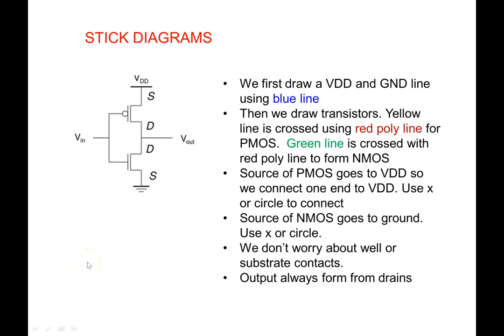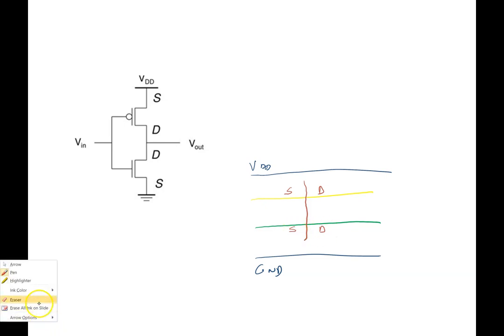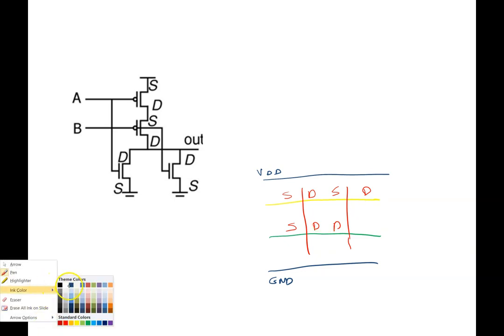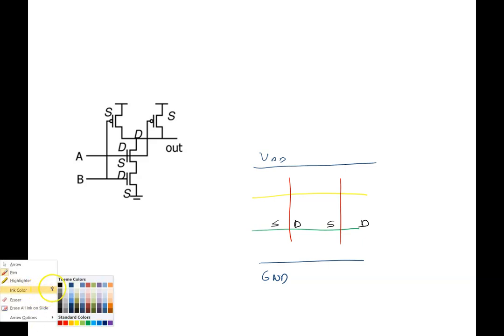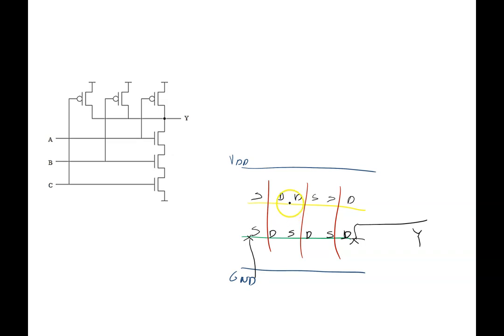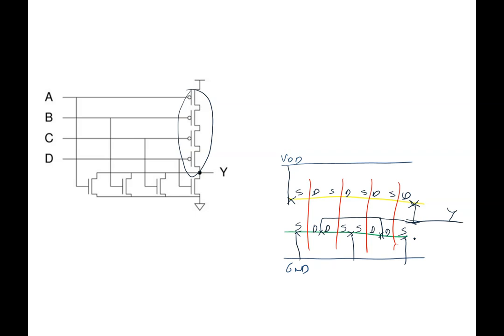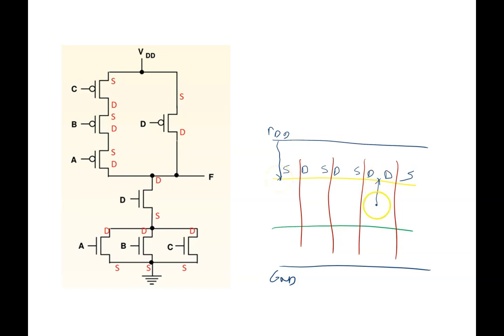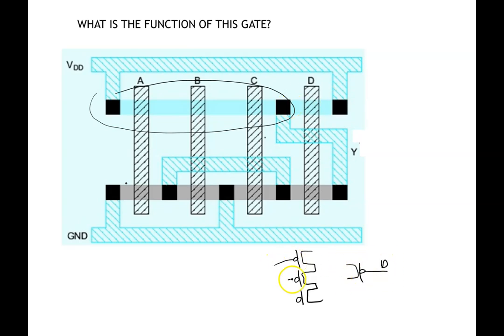STICK DIAGRAMS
VLSI Stick diagrams- basic gates